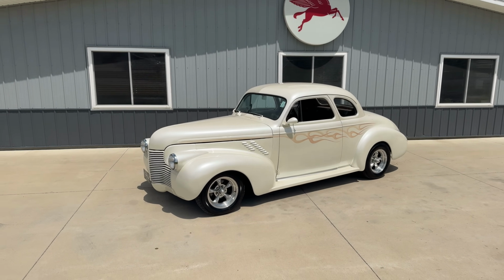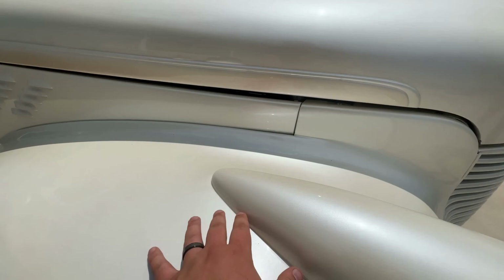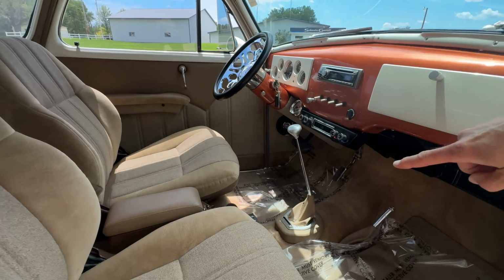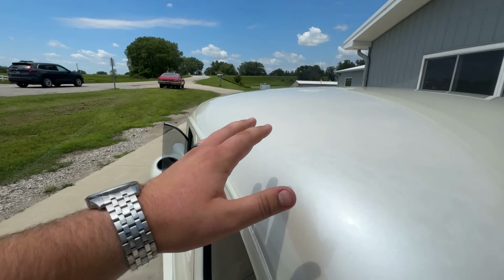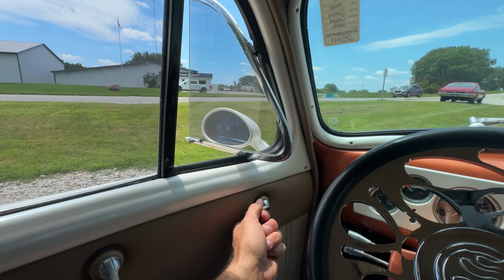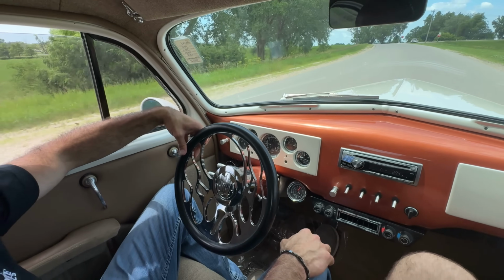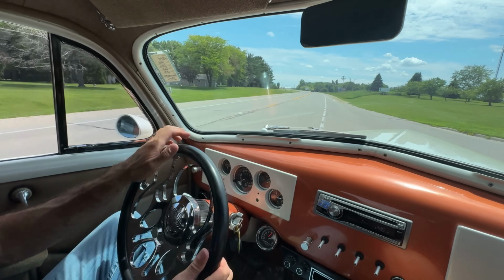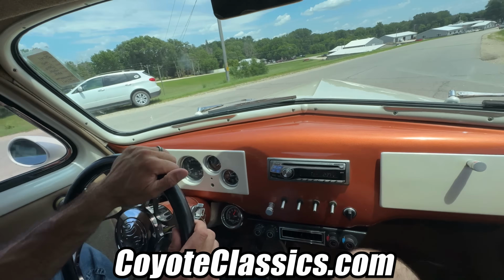1940 Chevrolet Coupe $29,995 *SOLD* at Coyote Classics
1940 Chevrolet Coupe $29,995 for Sale at Coyote Classics

VEHICLE HIGHLIGHTS
This 1940 Chevy was a Greene Iowa Locals Car
It is powered by a great running 350 4bb V8 engine
Backed up by a Turbo 400 Automatica Transmission
Power Brakes
New Subframe
Power Windows
Ice Cold Vintage AC
Older Restoration but still looks great for a driver
Nice Bucket Seat interior
Great driving Street Rod that handles great and has Ice Cold AC
Older Pearl White Paint
Dual Exhaust

00:00 Walk Around
05:59 Test Drive
08:43 coyoteclassics.com